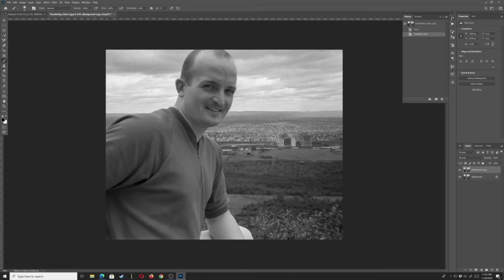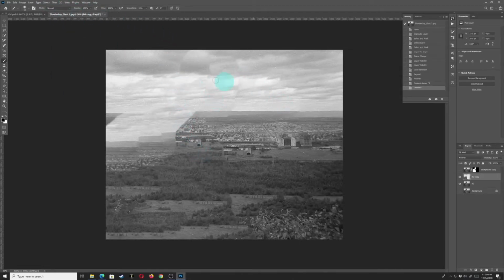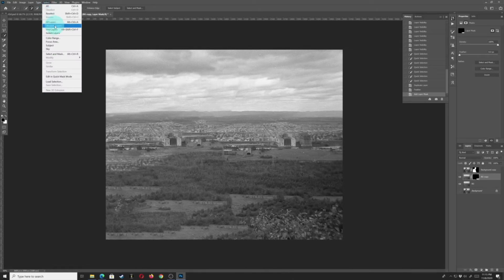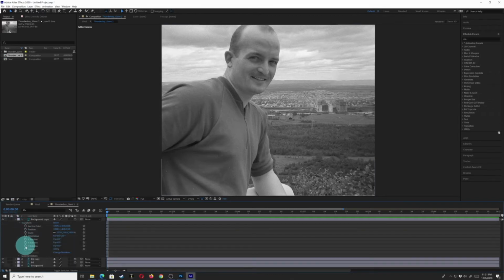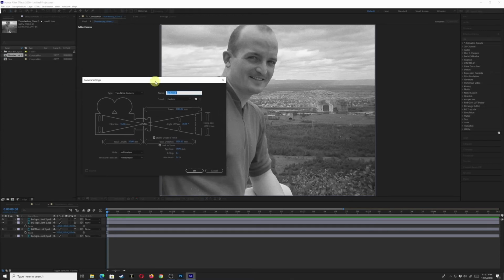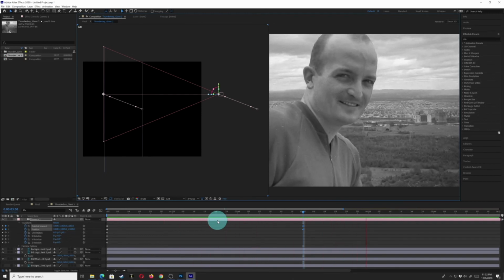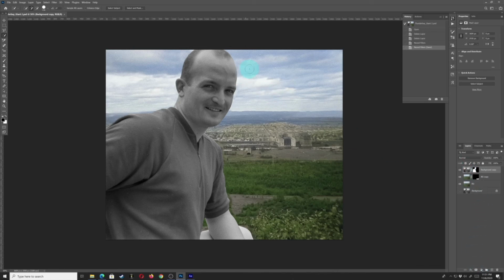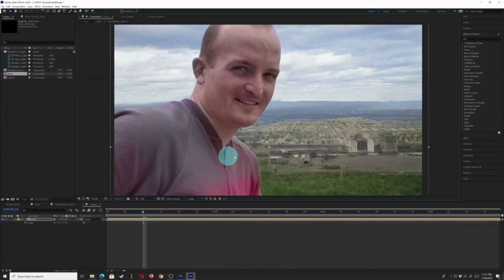After Effects: Creating 3d photographs.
In this video we look at created a 3d environment for 2d photographs.
00:00 - Start
00:25 - The Kid Stays in the Picture
01:19 - 2d Image into a 3d Photograph. 2.5D.
01:46 - Choosing your Photograph. Image breakdown.
02:47 - Create a Selection in Photoshop. Start separating the image into parts.
03:20 - Duplicate Layers.
04:44 - Select Subject. Create mask.
05:34 - Refine Selection.
06:03 - Create Mask.
07:20 - Modifying masks.
07:46 - Use subject mask to create clean plate. Content Aware Fill.
08:53 - Clean up plate. In this case the clone stamp.
12:11 - Merging layers. Be careful as it’s destructive. Bakes the image.
16:16 - Off to After Effects.
19:17 - Make your layers 3D!!! You need to do this or nothing will work.
20:07 - Custom View. Set up the depth of your composition.
21:53 - Adjust the scale of layers.
23:36 - Create a 3d camera.
25:26 - Change from 1 view to 2 views. Play with the camera position. Plan your move.
26:50 - Create keyframes for animation.
31:16 - Adjust your composition. Clean up.
31:56 - Make changes in Photoshop and it appears in After Effects!
32:34 - Colourizing the photo (only in new version of Photoshop v22).
36:11 - Place final animation in UHD or HD composition. Render for your editing program.